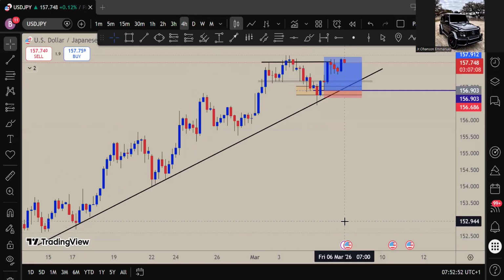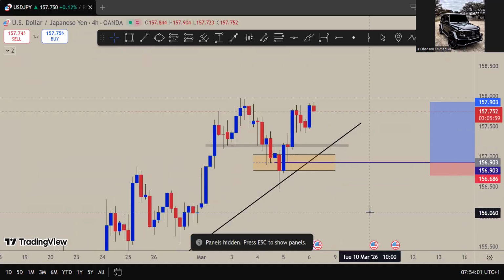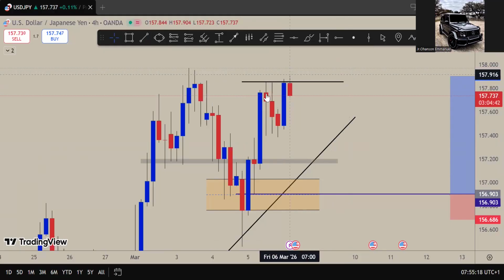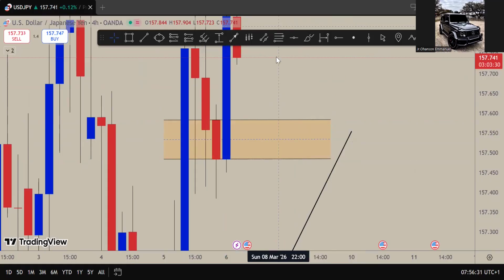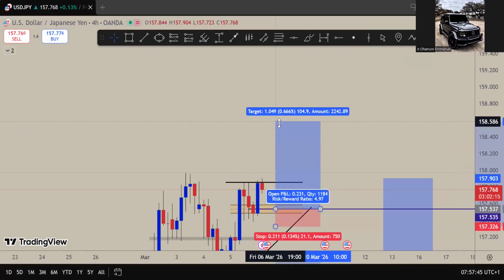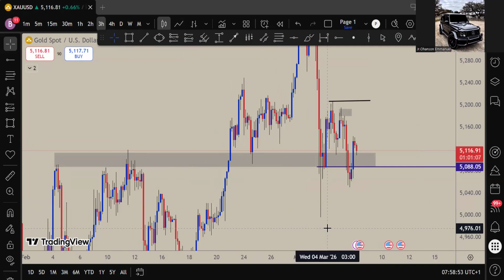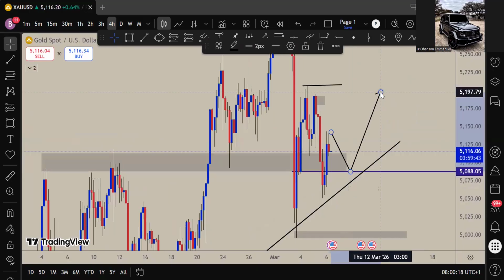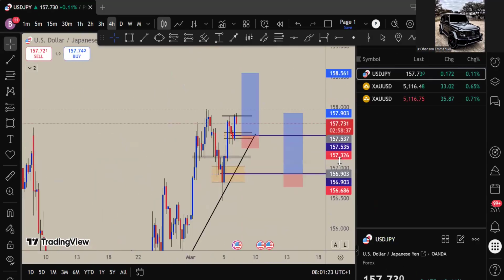Todays XAUUSD & USDJPY Directional Bias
Outcome of Our USDJPY Trade on the previous Video and a
Quick Breakdown of XAUUSD and USDJPY